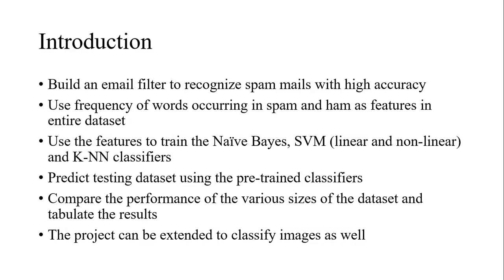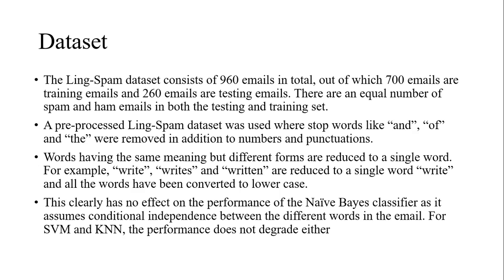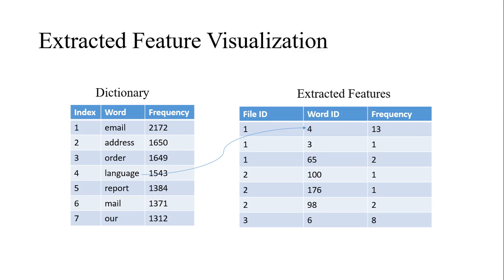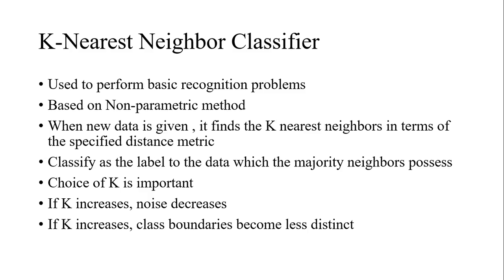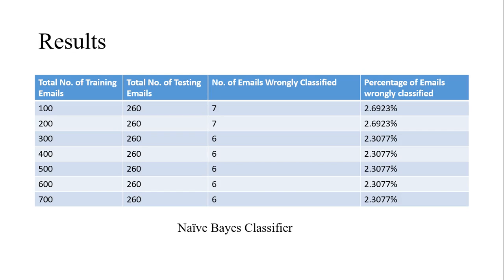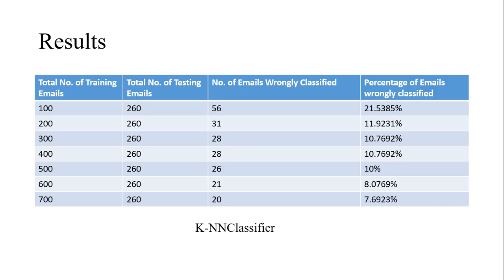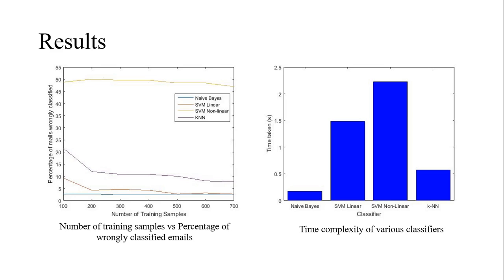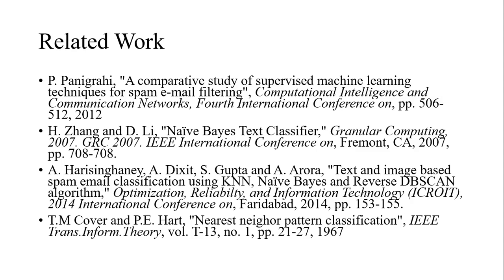Presentation - UFID : 51915281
Naive Bayes, SVM and KNN classifier